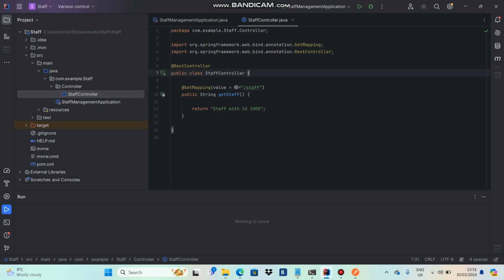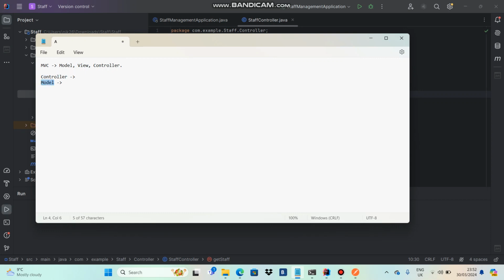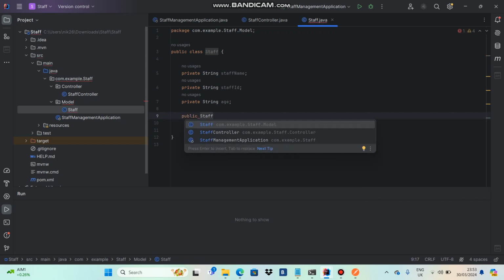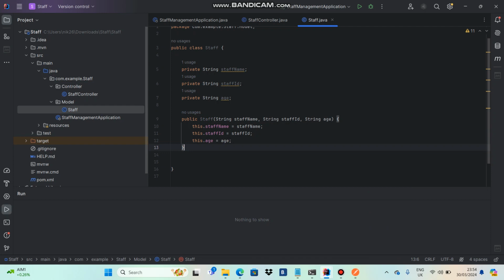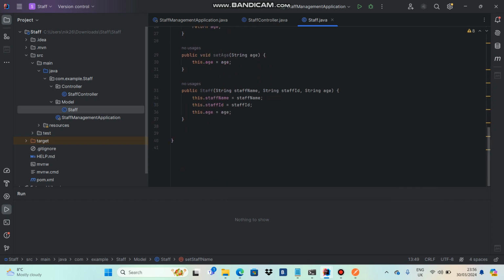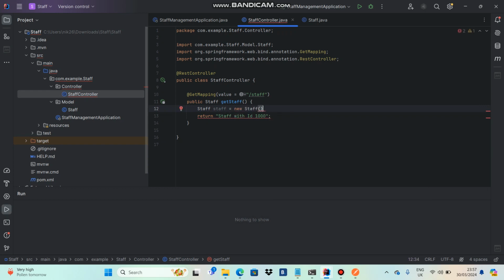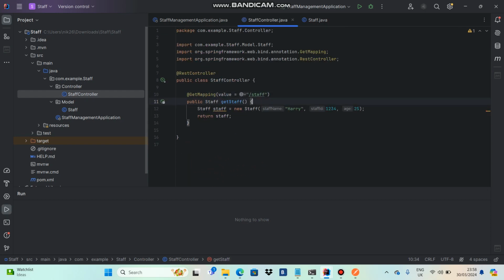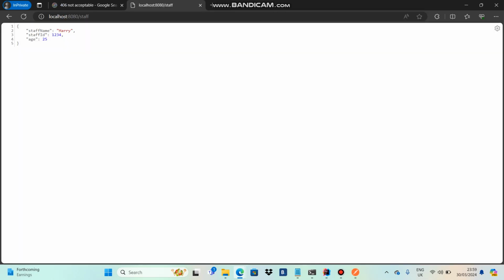REST API Spring boot Tutorial - 3